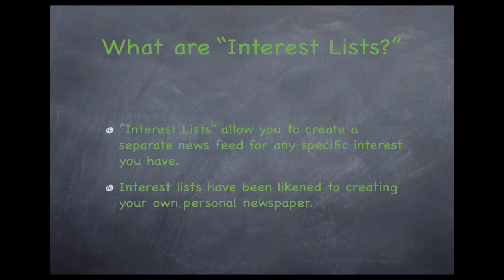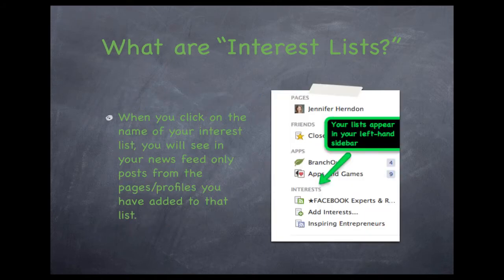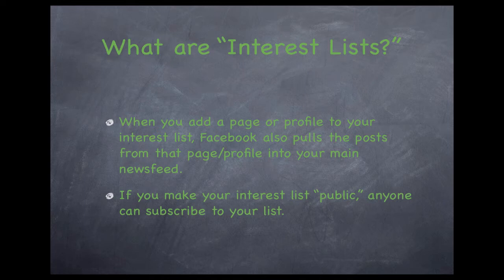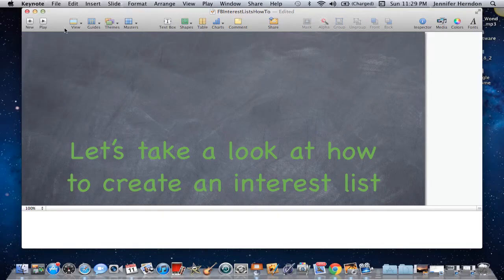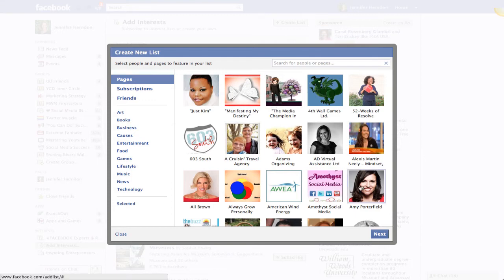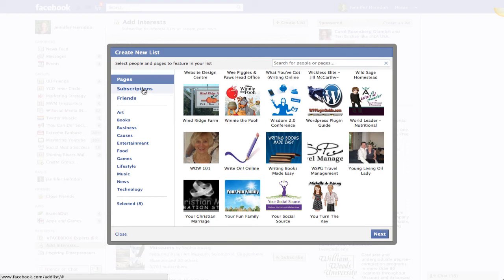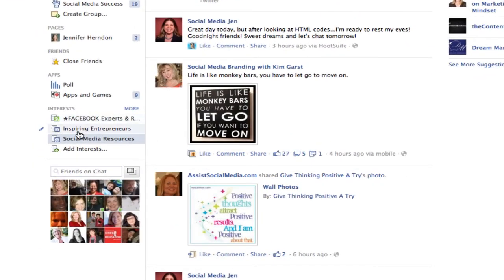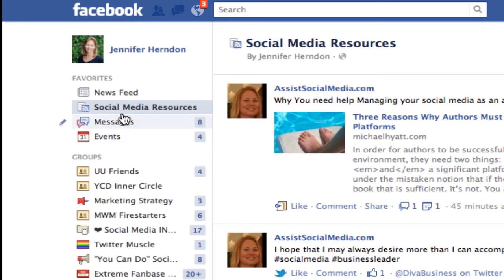How to Create Facebook "Interest Lists"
The new Facebook "interest lists" open great possibilities for getting your content in front of your Facebook page fans on a consistent basis. This video shows you how to create interest lists, and why you'll want to do so.